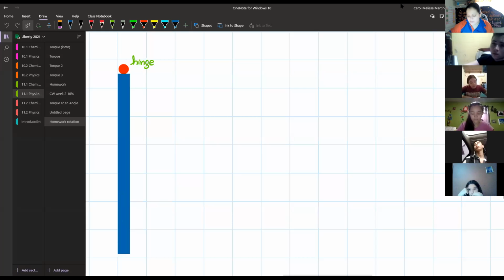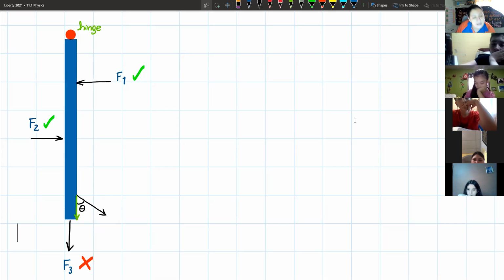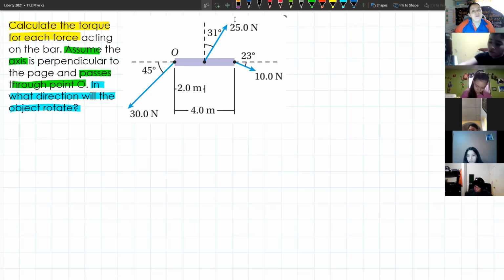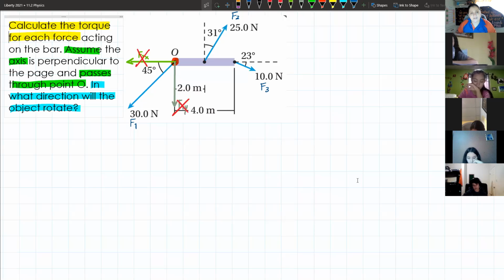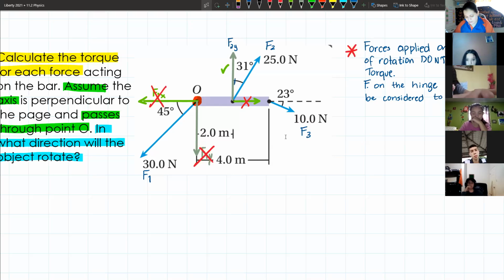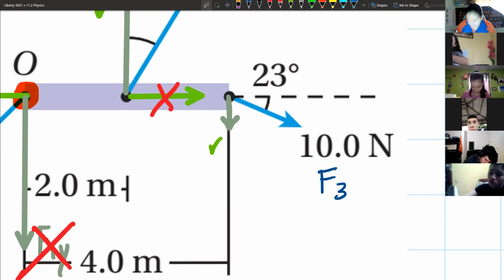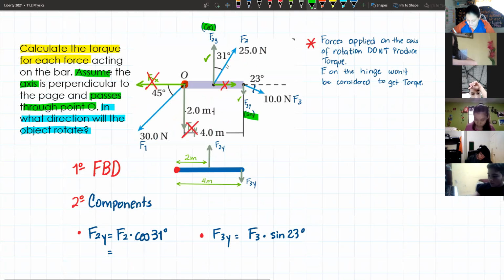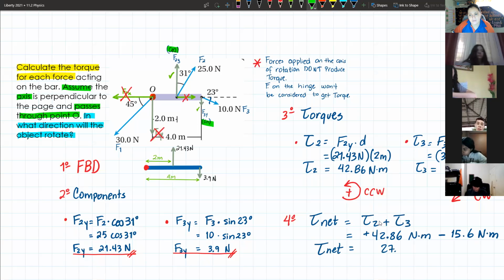Torque (when having an angle)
Physics 11th